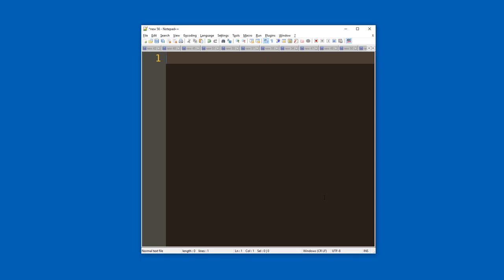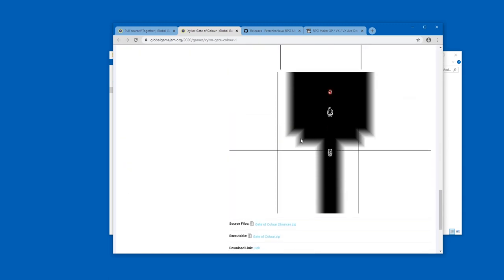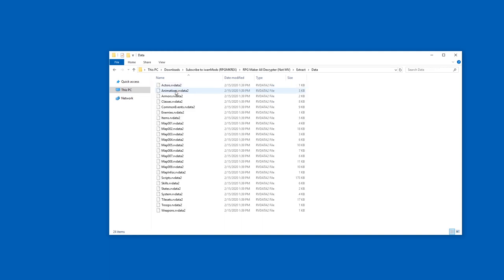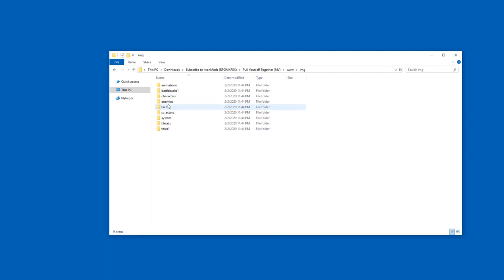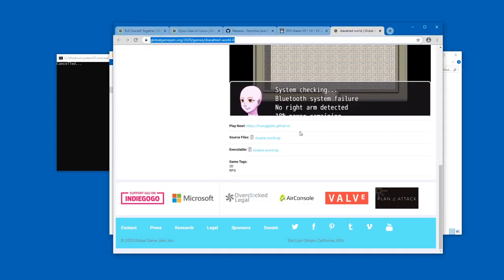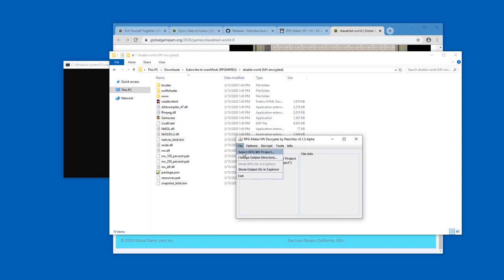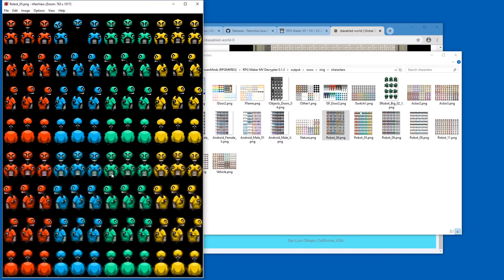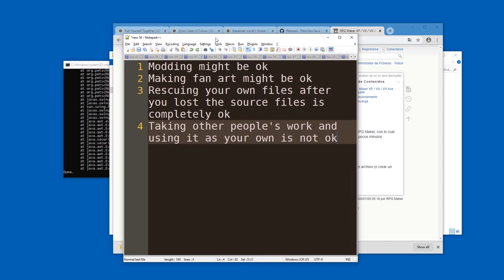Extract ANY RPG Maker Game Art & Audio: .rgssad/.rgss2a/.rgss3a/.rpgmvo/.rpgmvp Rip Tutorial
For recovering your own work, modding and fan art. Do not take other people's work and use it as your own without their explicit permission in writing. Get images, pictures, portraits, paintings, music, sound effects, sfx, animations from .rgssad/.rgss2a/.rgss3a/.rpgmvo/.rpgmvp files made in any RPG MAKER Version, including XP, VX, VX Ace and MV.